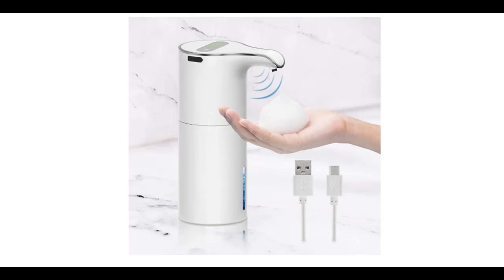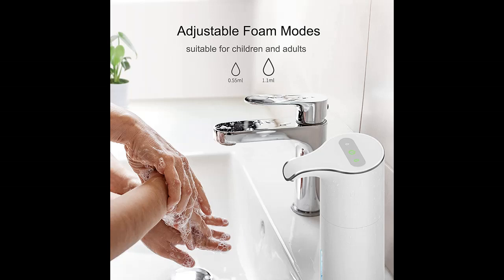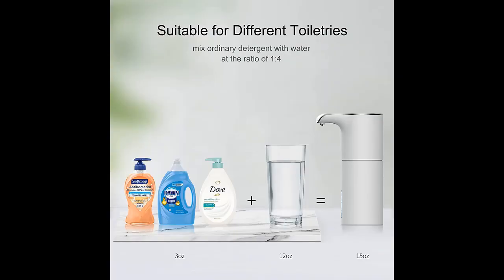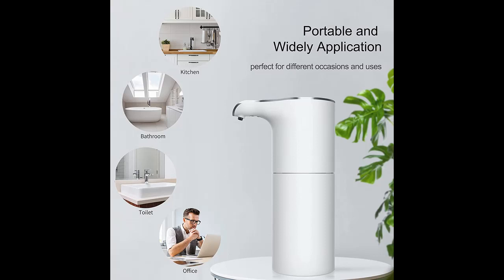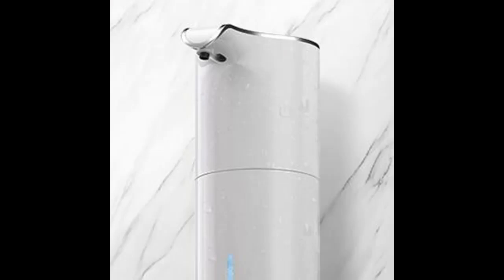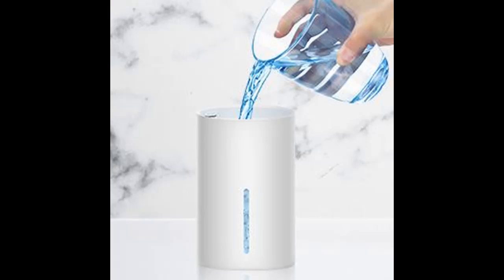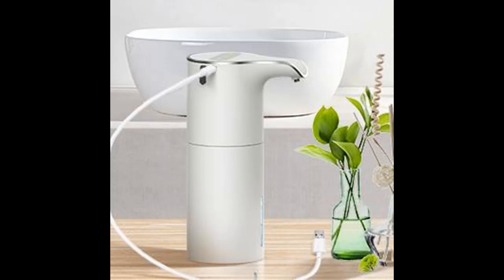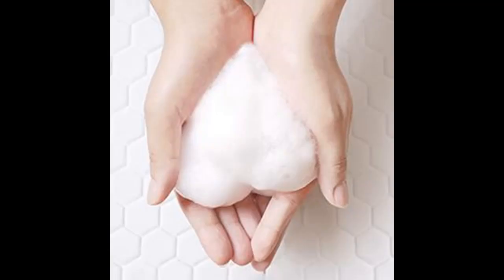TKORW Automatic Touchless Soap Dispenser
What's highlight features? TKORW Automatic Touchless Soap Dispenser, Rechargeable 15oz/450ml Foaming Soap Dispenser IPX4 Waterproof with Adjustable Volume, Suitable for Bathroom/Kitchen/Office/Hotel（White）[RECOMMEND]-Suggest-to-see-all➤➤➤

TKORW Automatic Touchless Soap Dispenser, Rechargeable 15oz/450ml Foaming Soap Dispenser IPX4 Waterproof with Adjustable Volume, Suitable for Bathroom/Kitchen/Office/Hotel（White）